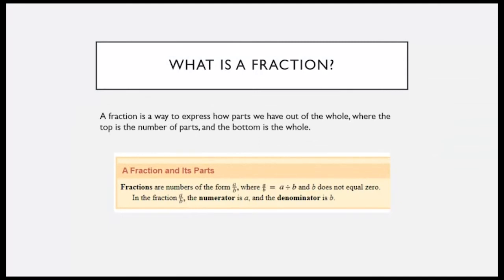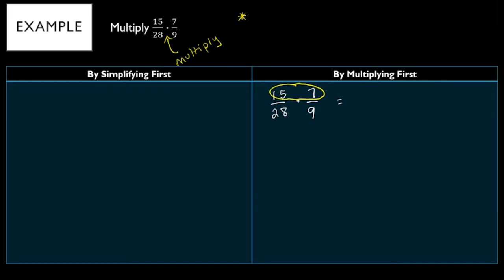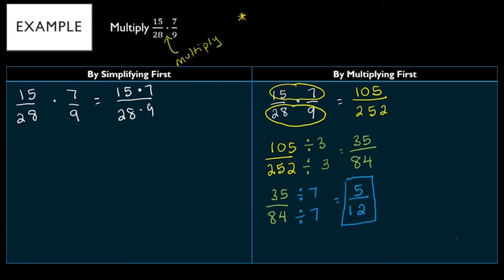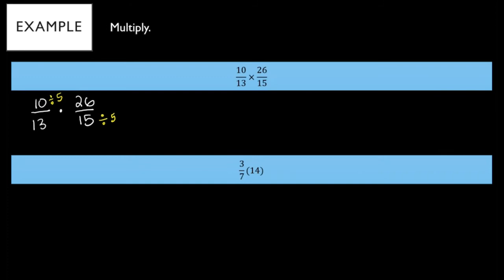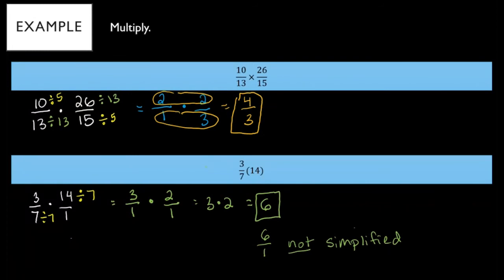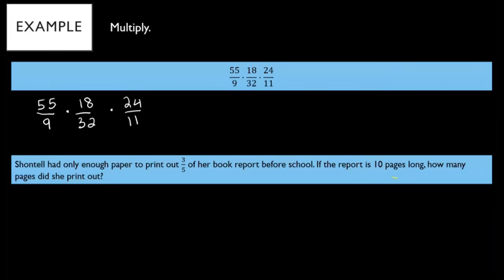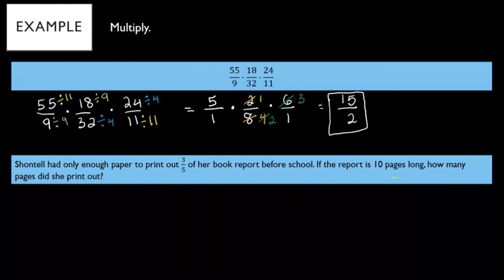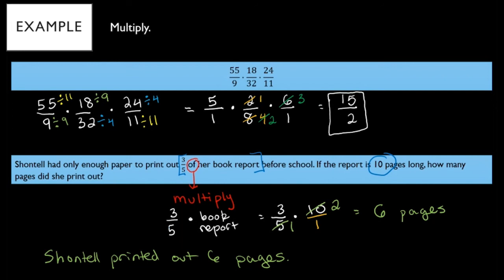Multiplying Fractions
0:00 Definitions and Rules
3:25 15/28*7/9
12:32 10/13*26/15
16:03 3/7*14
21:56 55/9*18/32*24/11
27:57 Word Problem